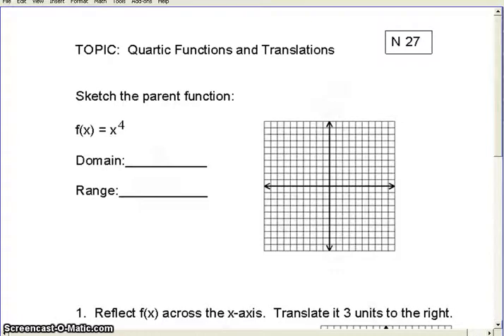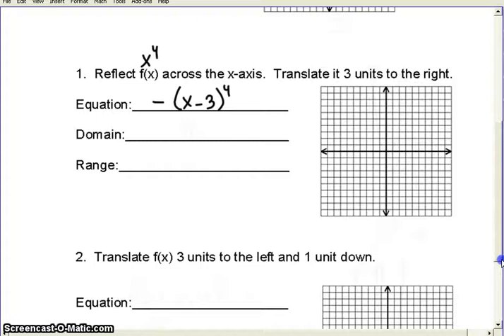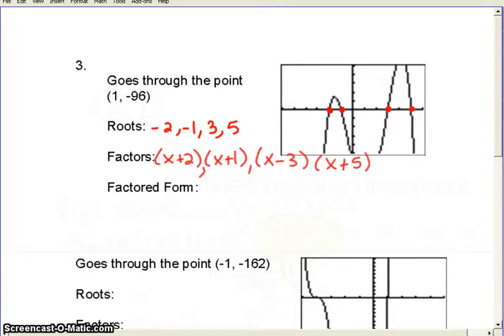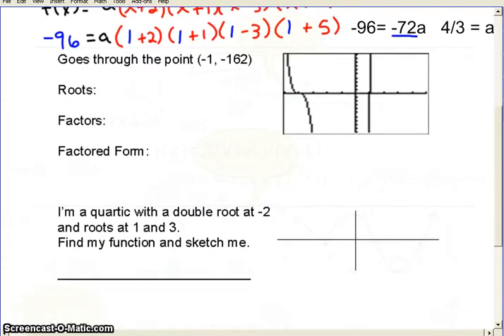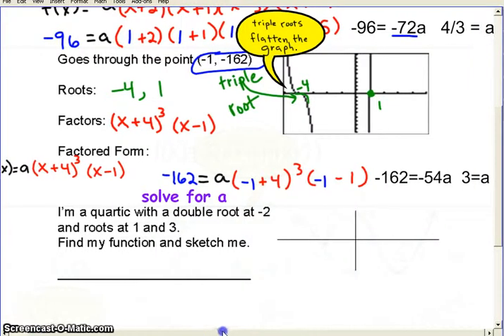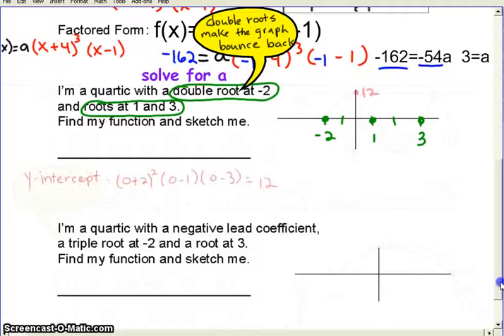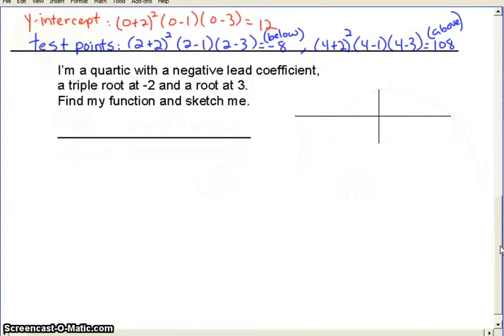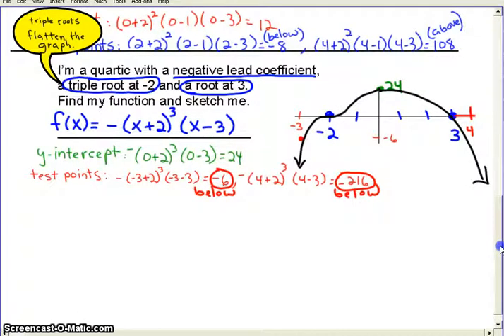VIDEO NOTES N27 translating and graphing quartic functions